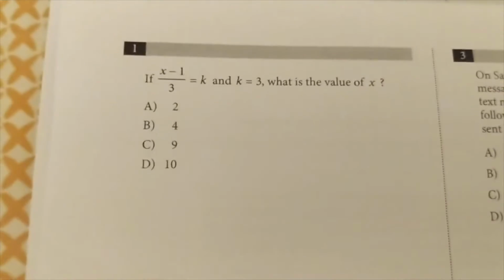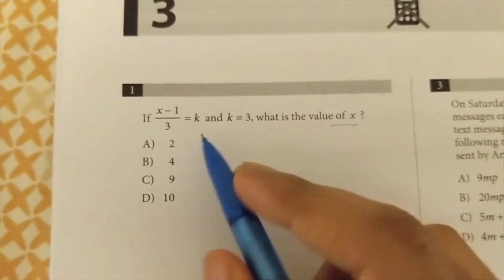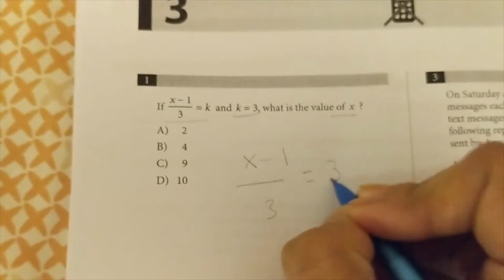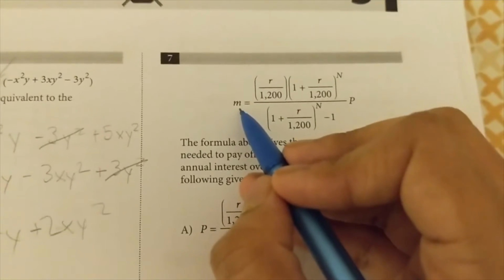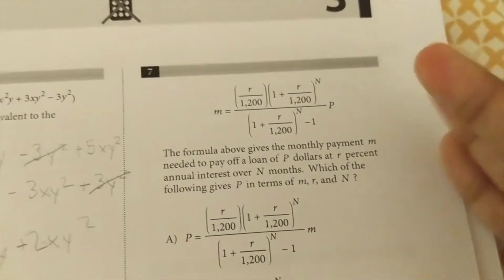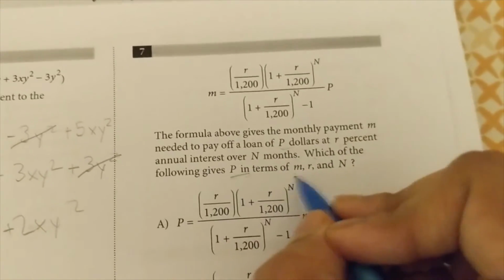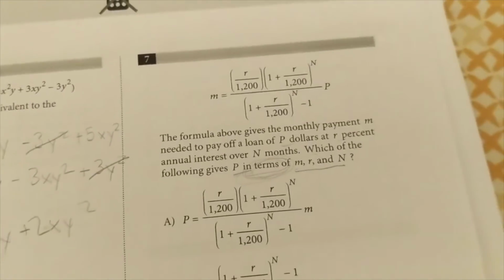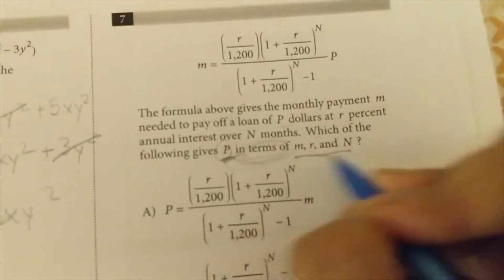SAT Practice Test 1(Math No Calculator): Problems (1-7)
Hey Guys! Today's video is a little different than normal. However, if you're studying for the SAT and you need help on the math section, this video will hopefully help. This will help with the No Calculator Section as well as the Calculator Section on SAT Math.